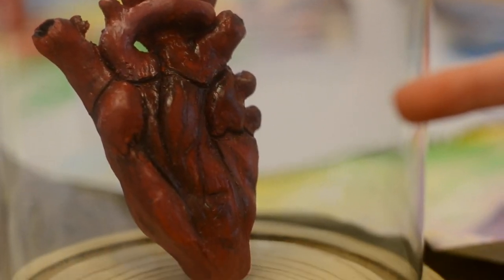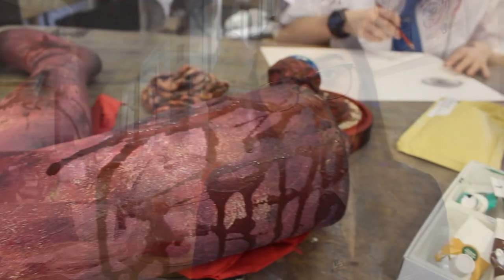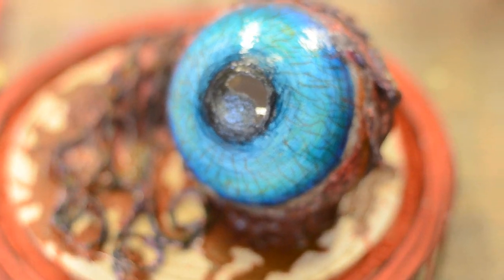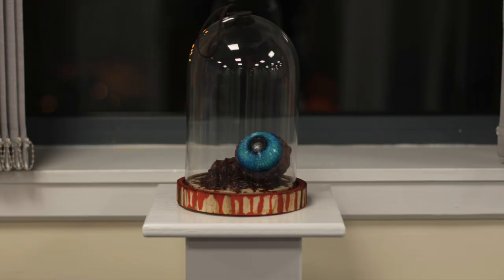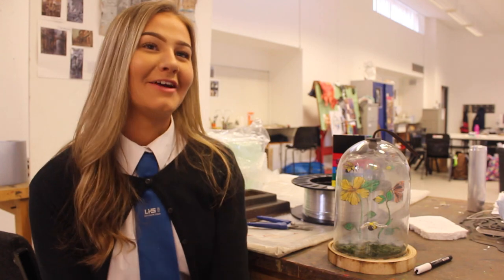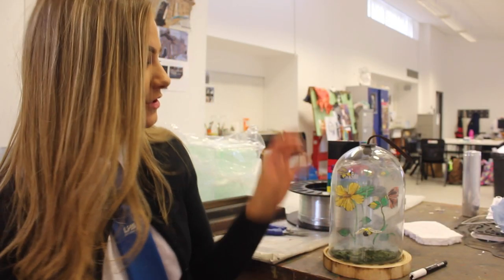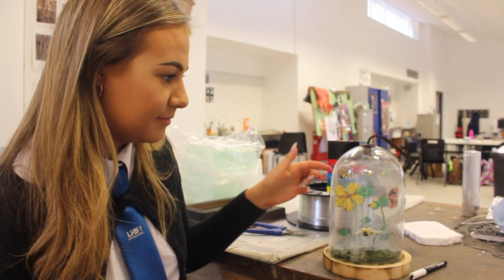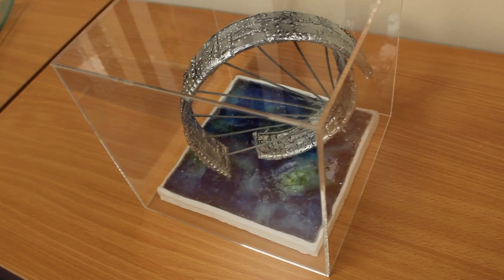Installation of artwork at SSERC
This video provides a short glimpse of the creation of art work by talented young people at Larbert High School for the SSERC Jocelyn Bell Burnell Building.  December 2018.